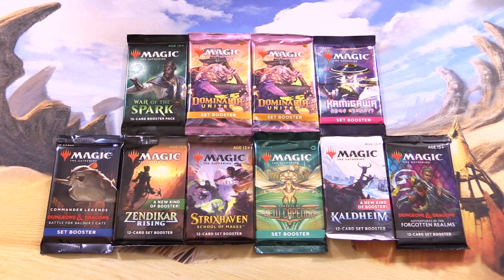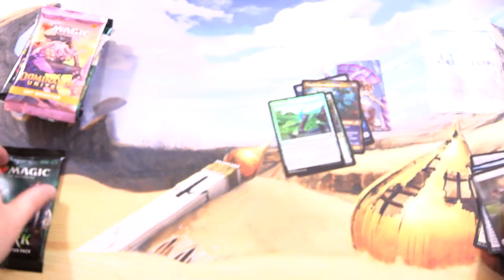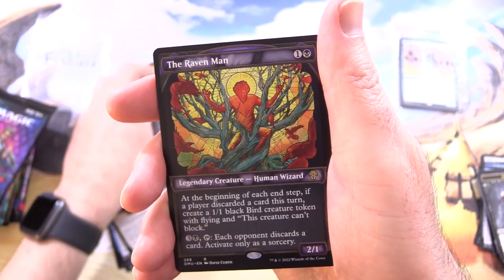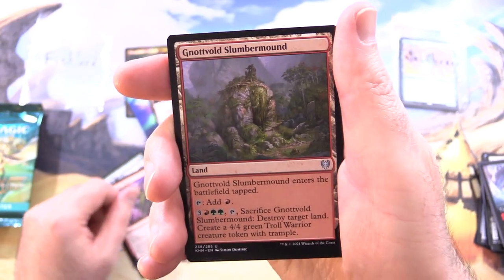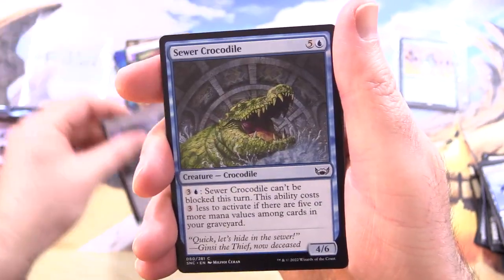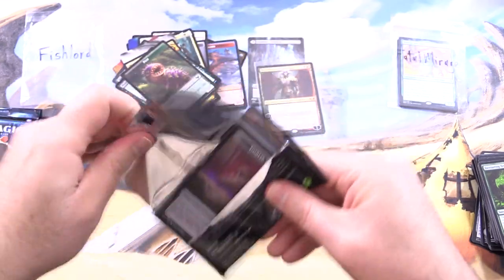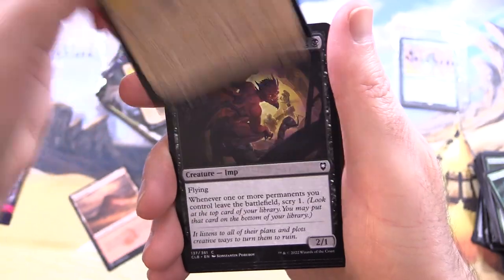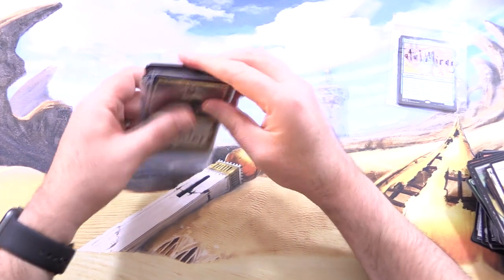SPICE Mining In Random MTG Packs!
Unpacking some tasty Magic: The Gathering booster packs for patrons, including Dominaria United, War of the Spark, Kamigawa: Neon Dynasty, Commander Legends 2, Zendikar Rising, Strixhaven: School of Mages, Streets of New Capenna, Kaldheim, and D&D: Adventures in the Forgotten Realms. This is snack #314 in a series!